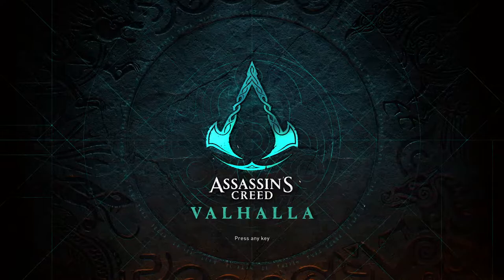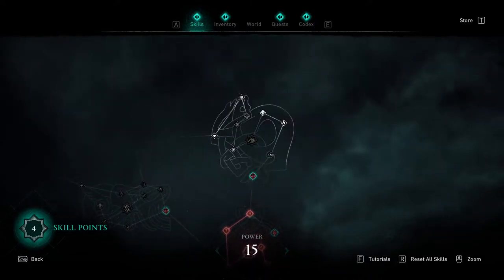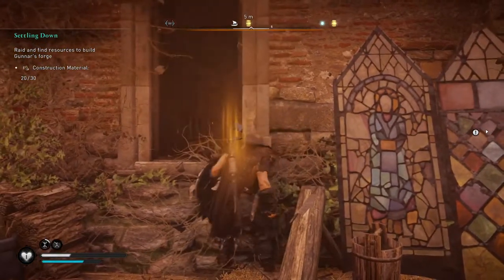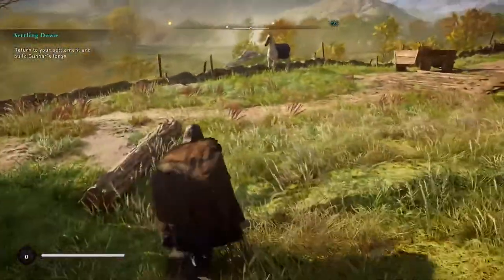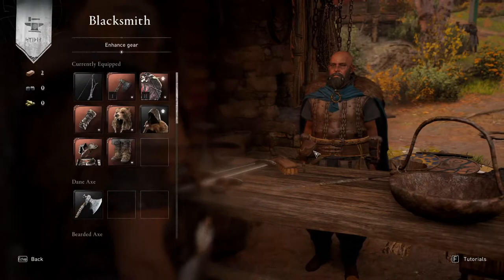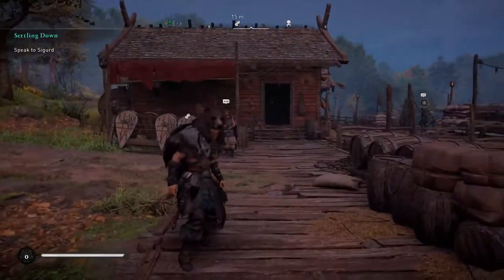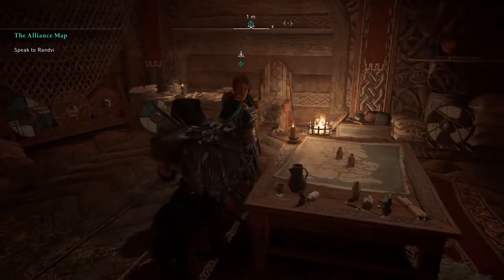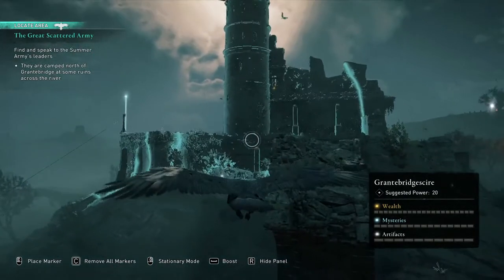Assassin´s Creed Valhalla Ep 5. - Benchmark FPS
Starting my new life as a viking in Assassin´s Creed Valhalla. Skol!

Playing on a Acer Orion 3000 with Intel® Core™ i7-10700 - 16GB DDR4 - 512GB PCIe NVMe SSD + 2TB HDD 7200 rpm - NVIDIA® GeForce® RTX 2060 Super 8GB GDDR6 DVI/HDMI/3xDP